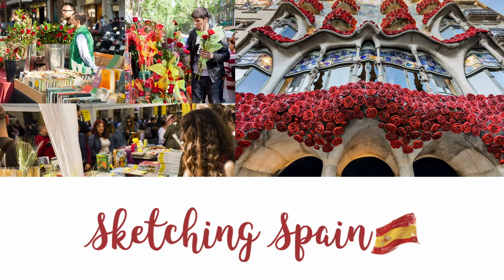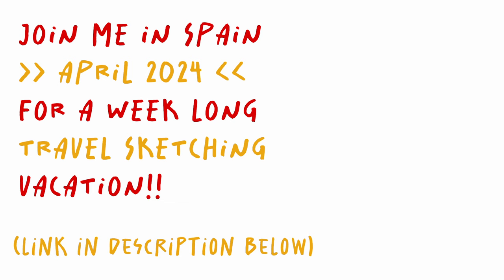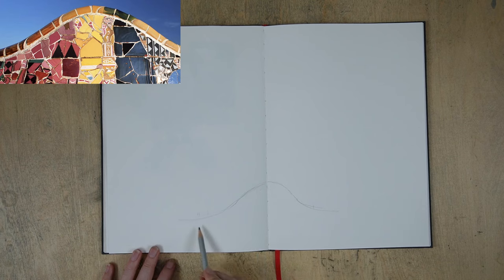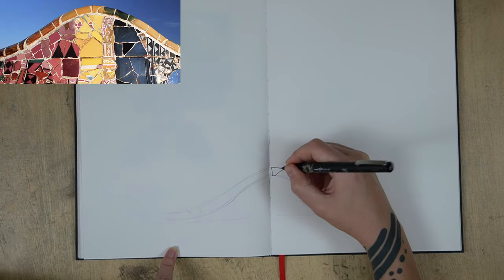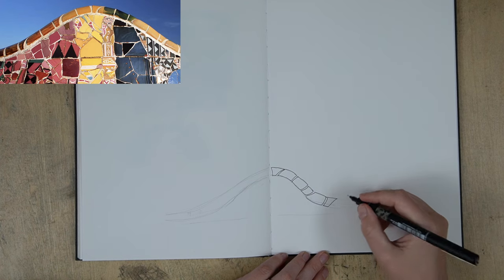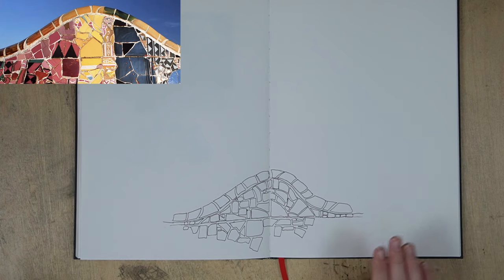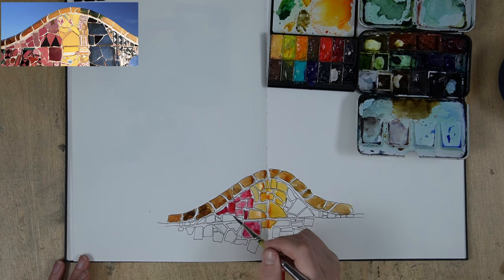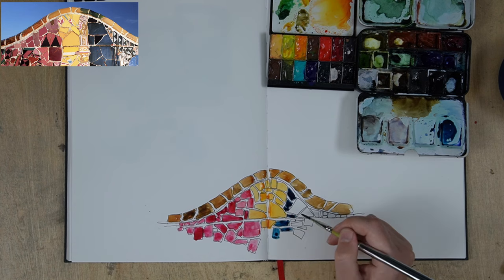Build a Sketchbook Spread (ep.1) | Ink & Watercolour Sketching for Beginners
Build a sketchbook spread with me step by step. This mini-series is great for beginners to ink & watercolour sketching. We shall end up with a collage of sketches of the architecture of Gaudi!!
⭐️ EPISODE 1 is a very gentle introduction, we shall so something simple and easy, a section of a mosaic wall.
✅ You'll learn that sketching the world around you doesn't have to be intimidating and small simple sketches are just as valid as intricate scenes.
🇪🇸 Want to sketch Gaudi with me in person?! Then join my Sketching Spain trip in April 2024 - still a few spots left!

✌️ FREE Guides
Practical Beginners Guide to Urban Sketching: